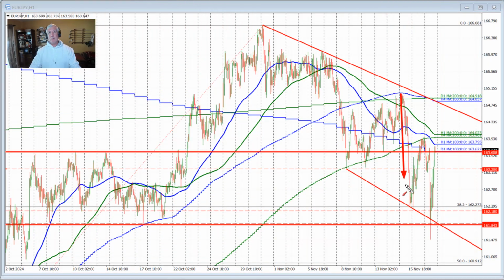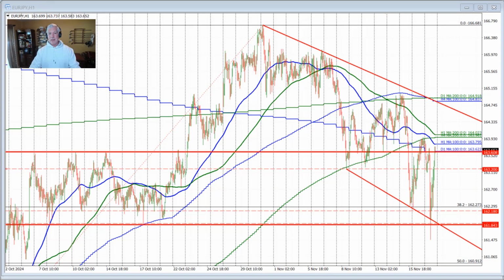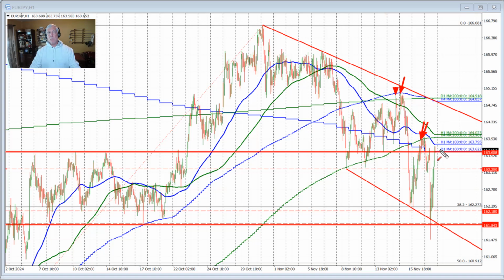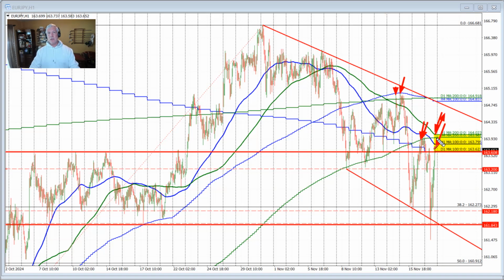Putting the EURJPY volatile price action in your favor.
The EURJPY has been moving up and down with large swings over the last 3 days of trading.  THe price is back up testing a resistance area. Is it time to sell again?